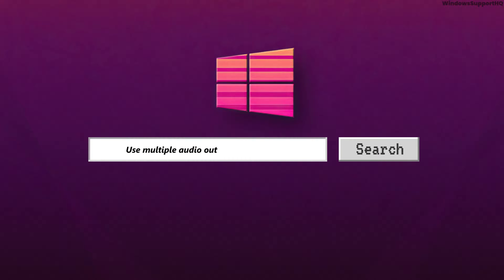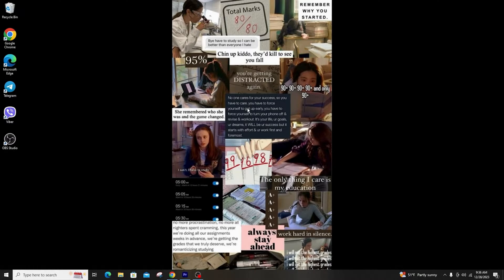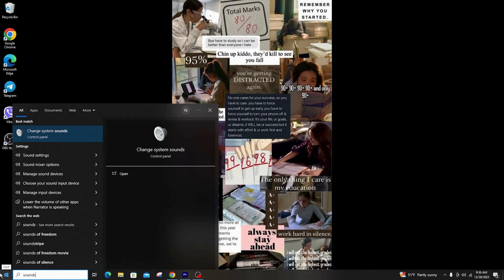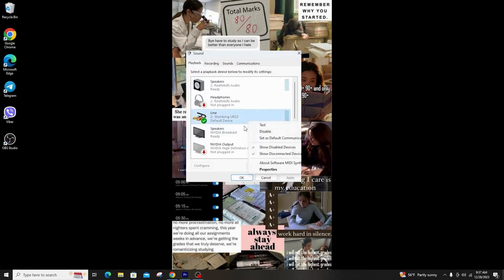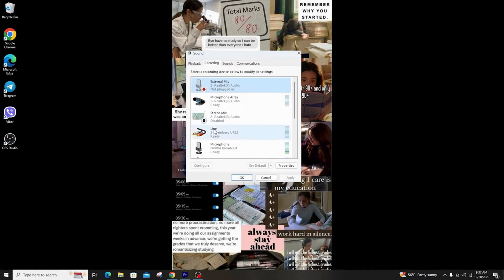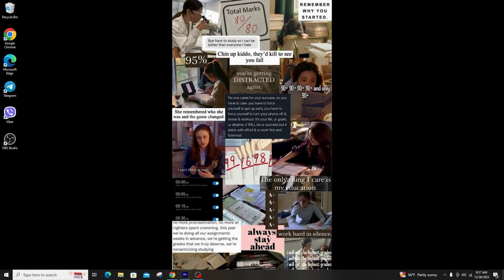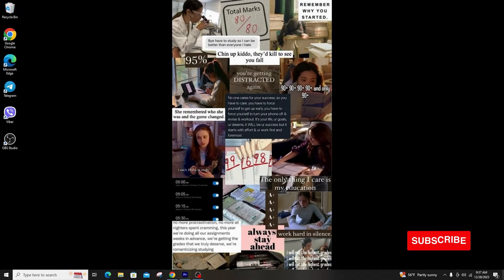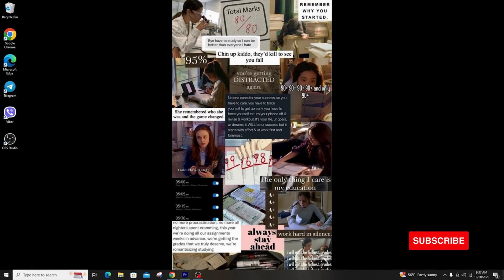How to Use Multiple Audio Outputs on Windows 11 (2024)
Explore how to use multiple audio outputs on Windows 11 with this step-by-step guide. Whether you want to stream audio to different devices or optimize your audio setup, this tutorial provides clear instructions to ensure you can use multiple audio outputs seamlessly.

In this tutorial:
0:00 - Introduction
0:05 - How to Use Multiple Audio Outputs on Windows 11 (2024)

Follow the detailed steps to configure and use multiple audio outputs on Windows 11. This guide covers the necessary procedures, allowing you to enhance your audio experience by utilizing multiple devices.

Optimize your audio setup with this comprehensive 2024 guide to using multiple audio outputs on Windows 11!